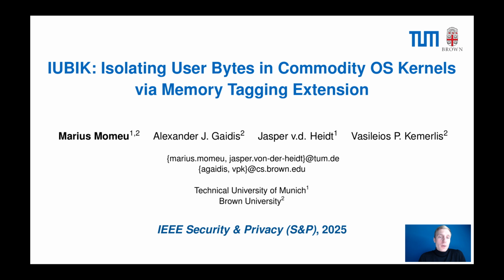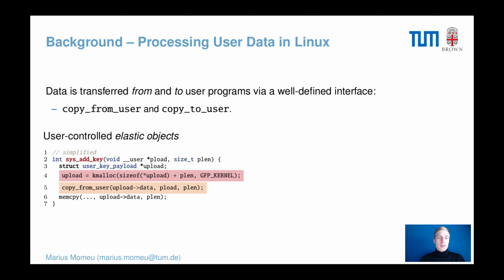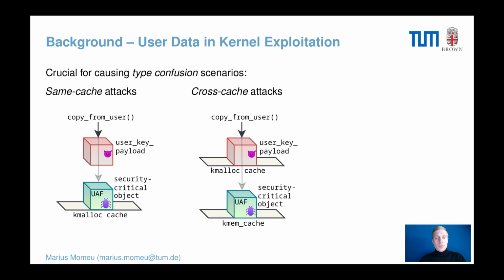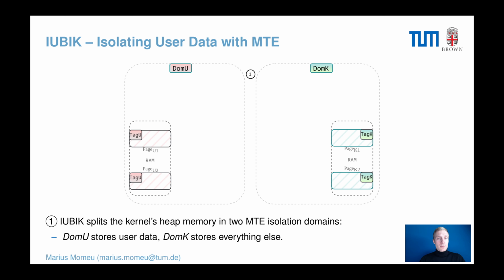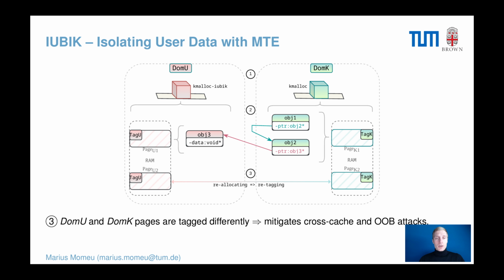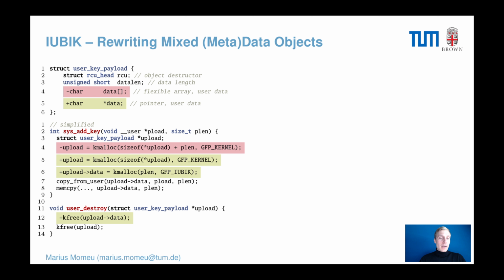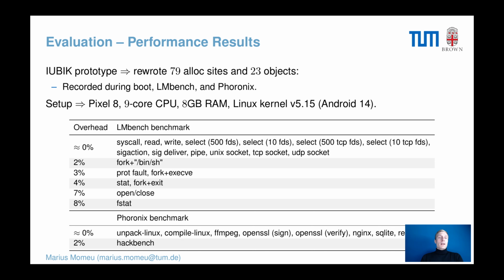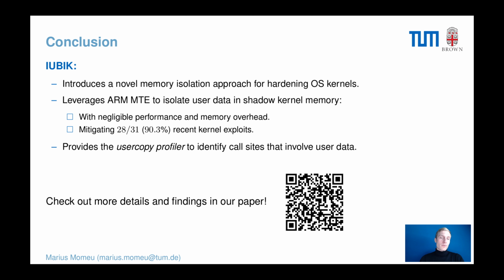268 IUBIK Isolating User Bytes in Commodity Operating System Kernels via Memory Tagging Extension